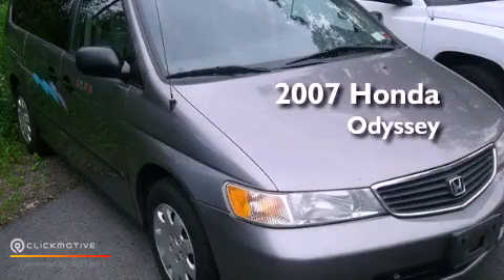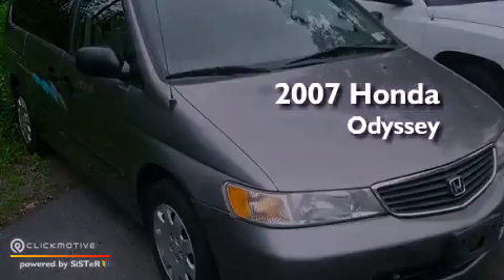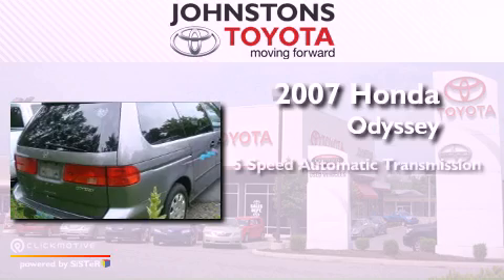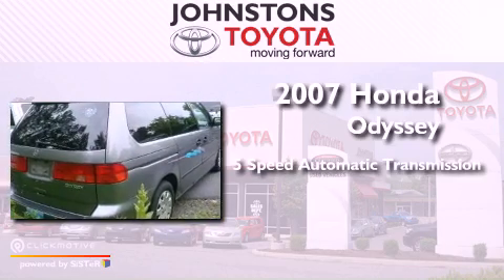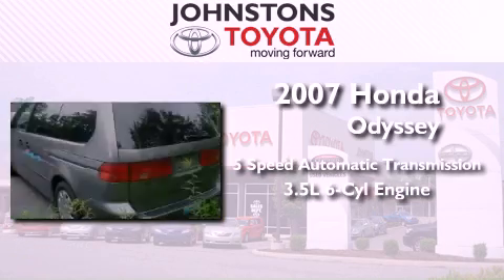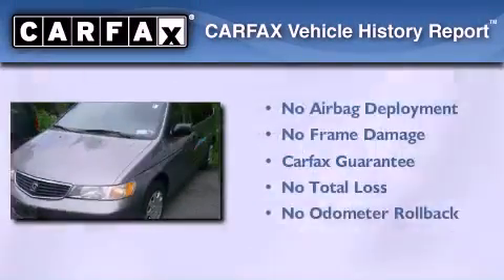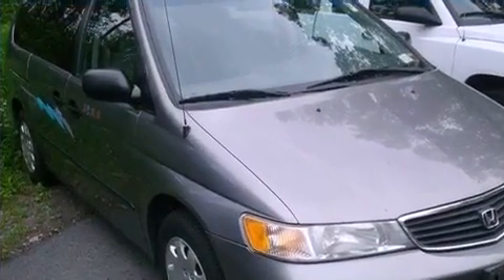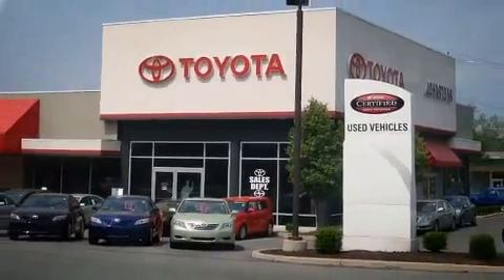2007 Honda Odyssey Middletown NY 10958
Year : 2007
 Make : Honda
 Model : Odyssey
 Engine : Gas V6 3.5L/212
 Trans . : Automatic
 Exterior : Silver
 Miles : 60,204

 Stock : A62928